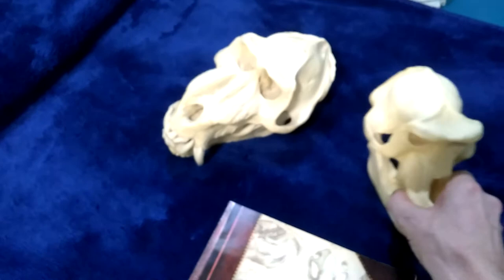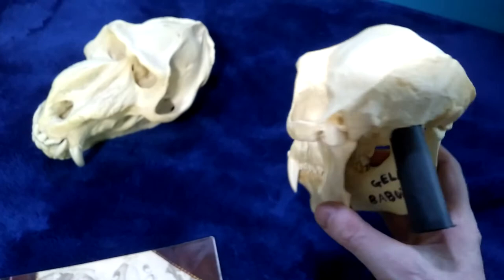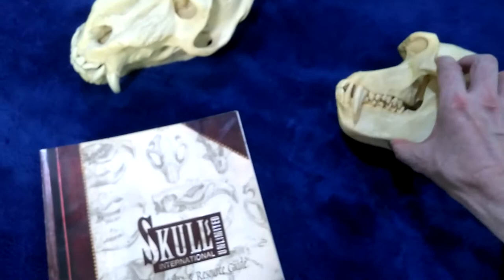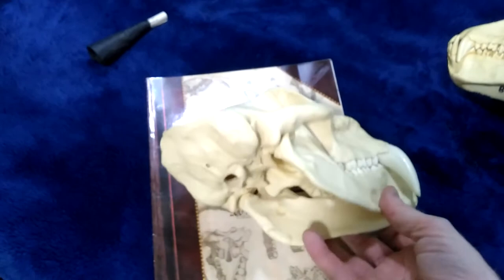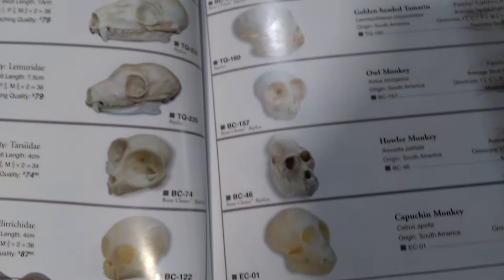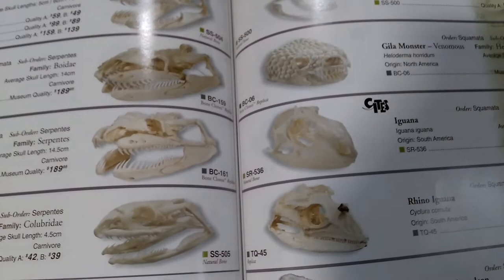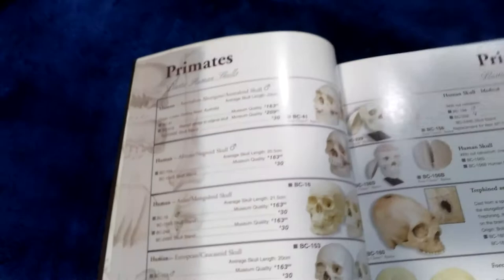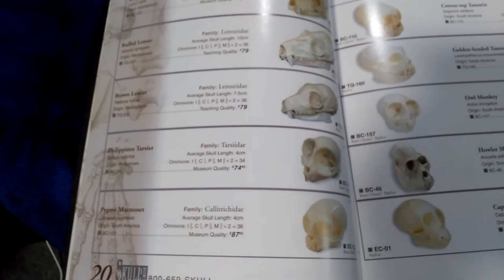Skull casts from skulls unlimited international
Mandrill and gelada baboon male skulls that I purchased from skulls unlimited international.